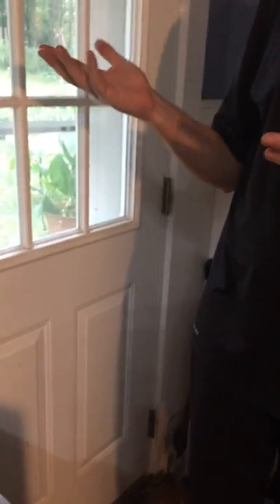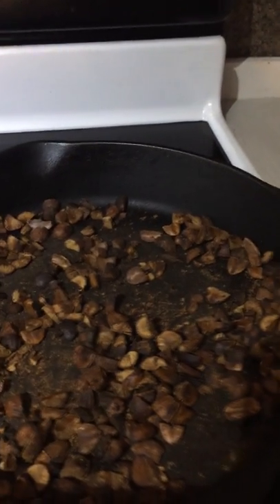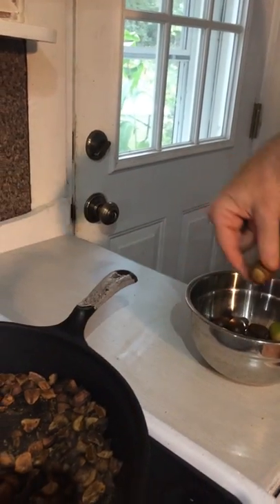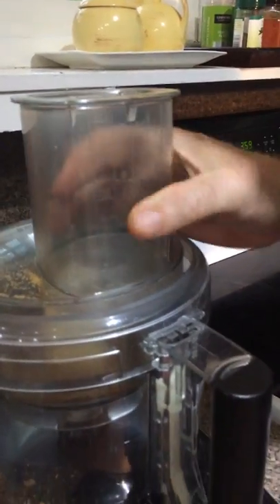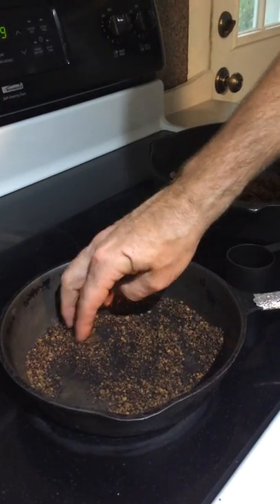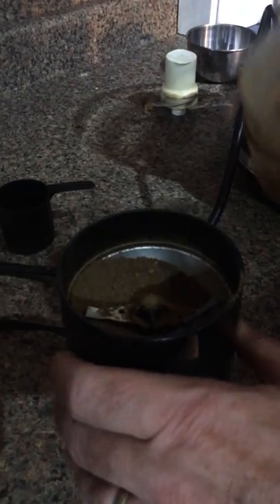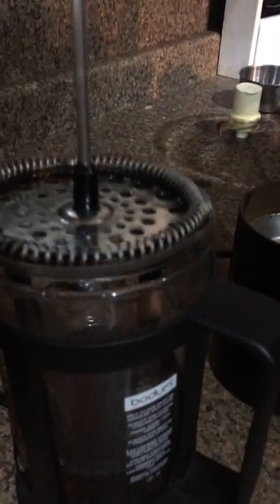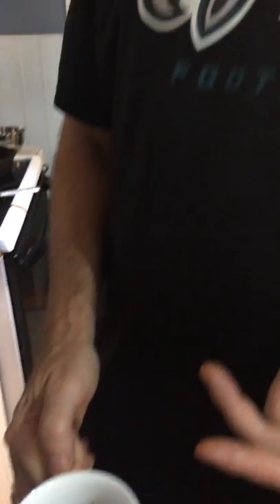How to Make Acorn Coffee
Acorn coffee (or tea) is a seasonal coffee alternative! Here's how to make it.